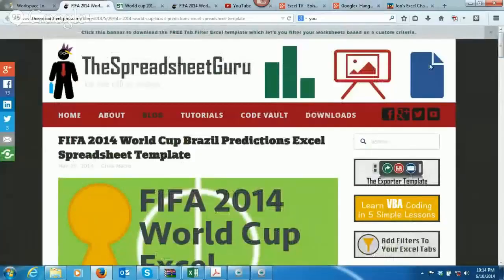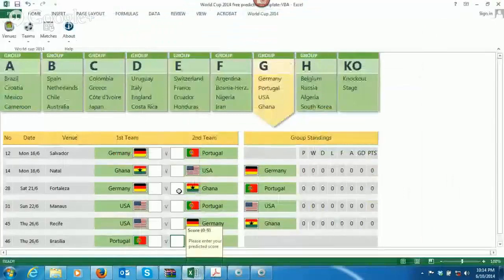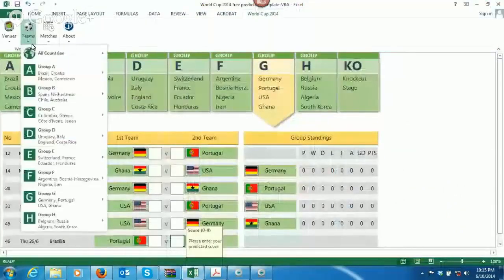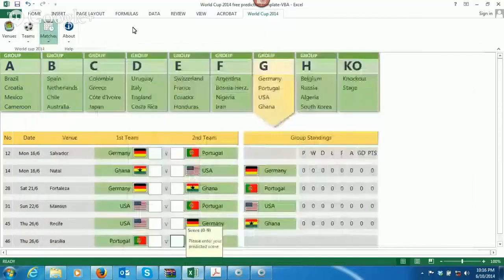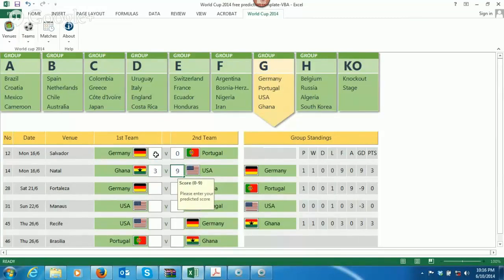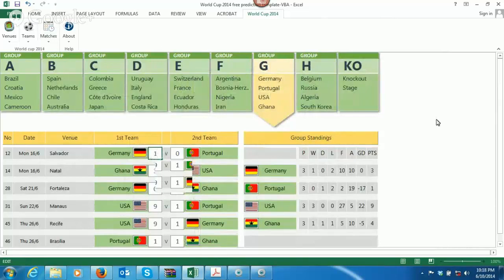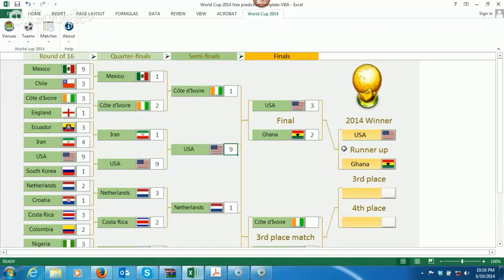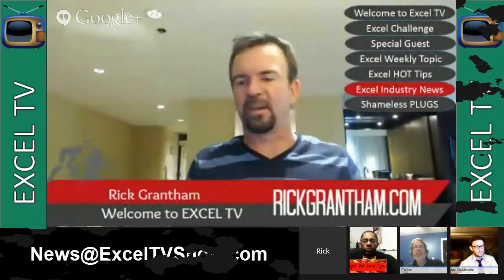2014 FIFA World Cup Excel Template Spreadsheet - Free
Free 2014 World Cup Excel Template Spreadsheet.  Track your FIFA World Cup soccer predictions in this easy to use Excel Template.

DOWNLOADS:
Author: Spreadsheet1.com

Google Plus:
Oz Du Soleil: